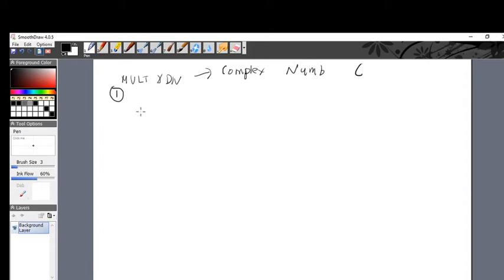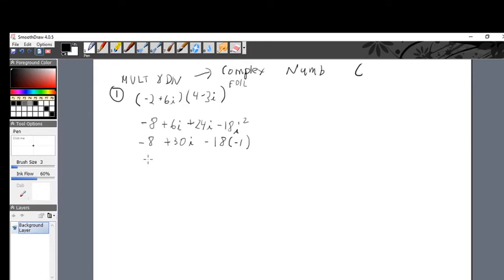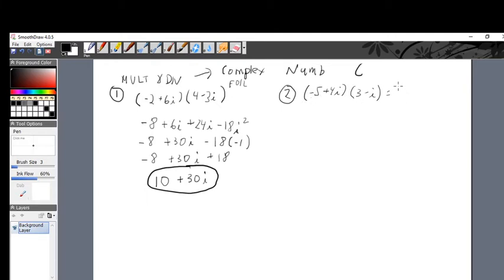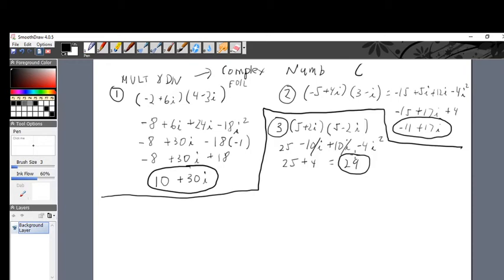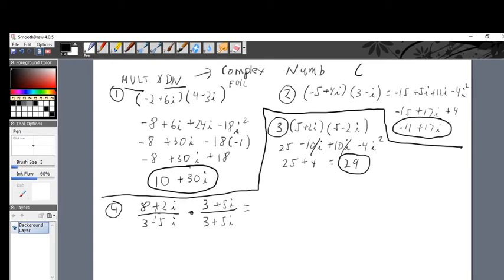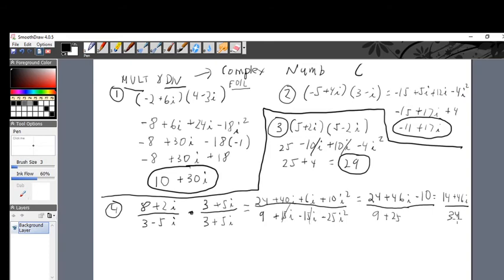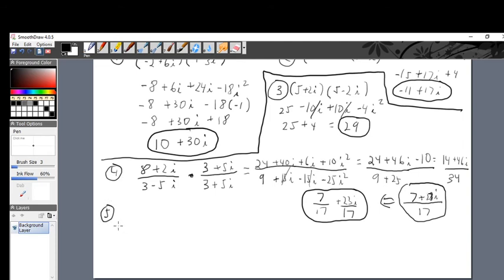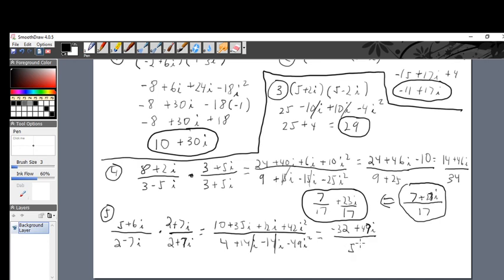MAT105 F' 20 VID 25 complex numb C